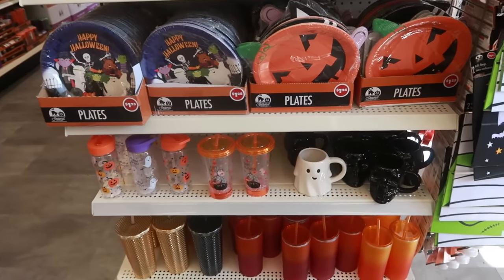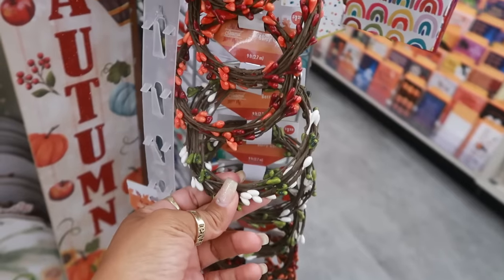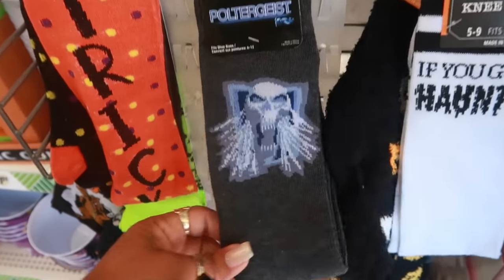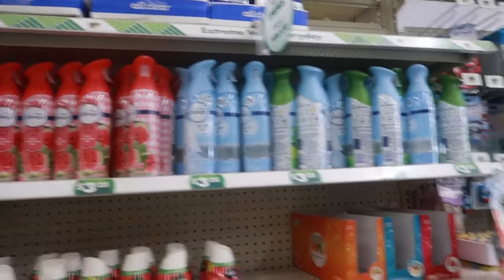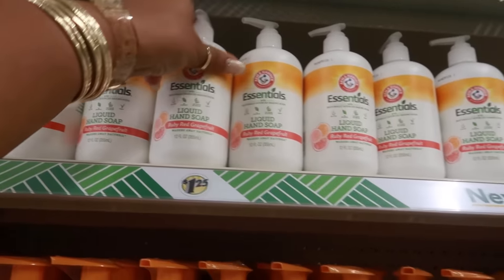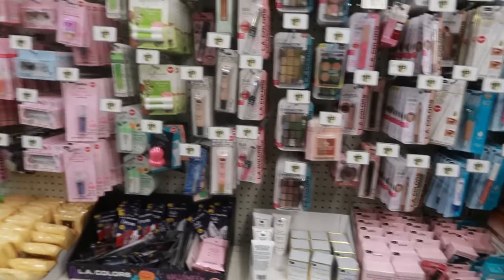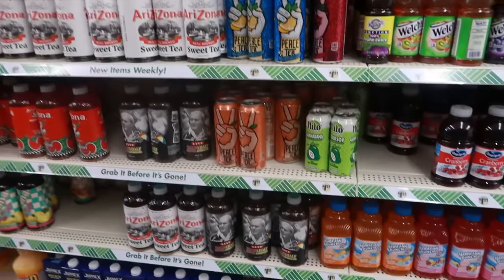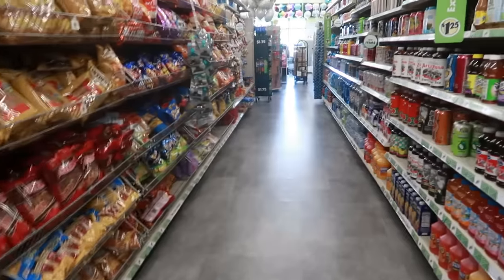DOLLAR TREE * NEW FINDS!!!